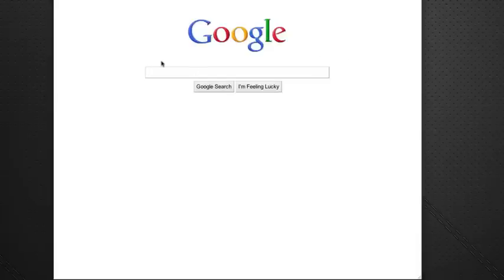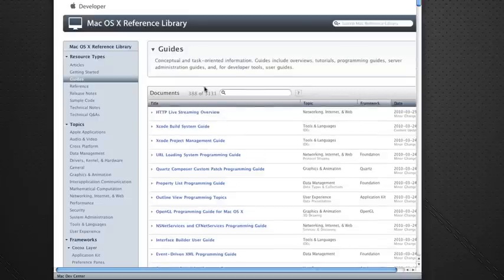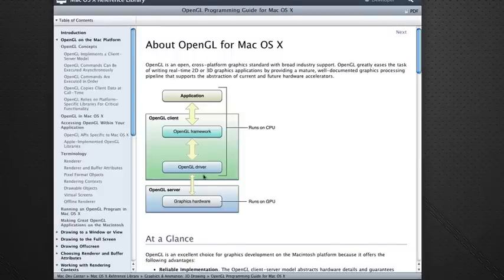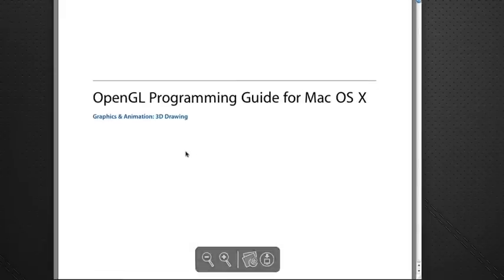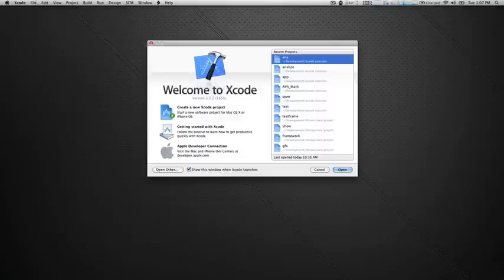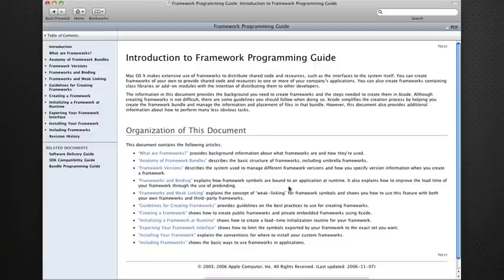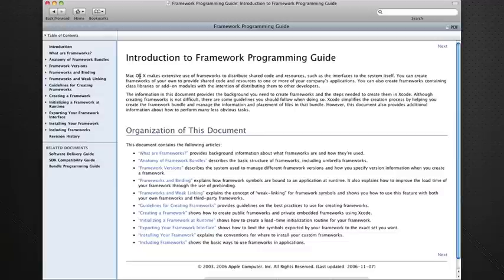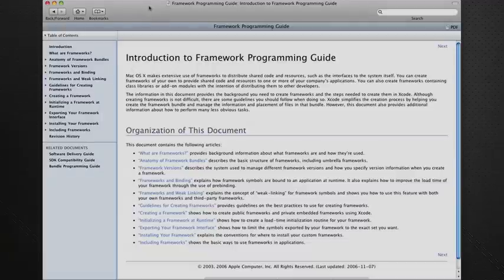Xcode Tutorials : Episode 1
Introduction : Documentation